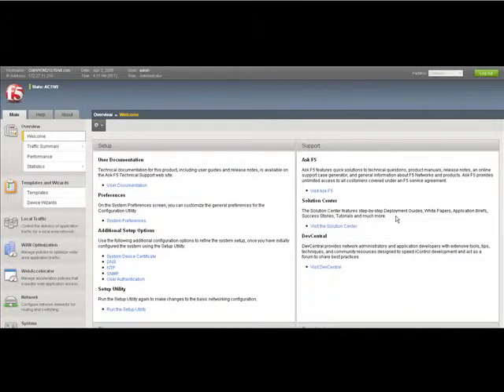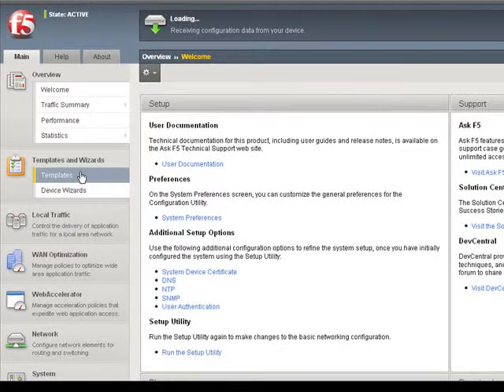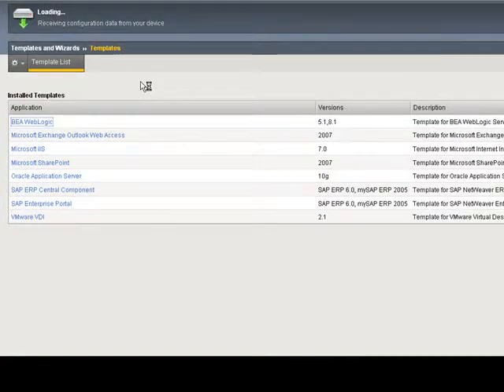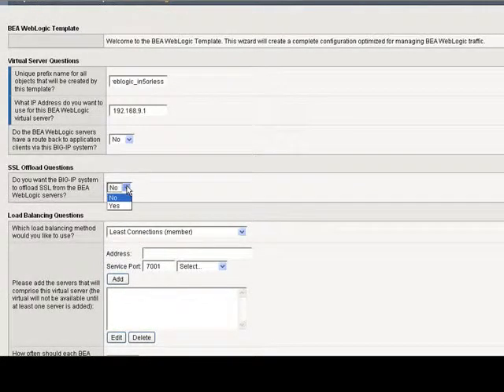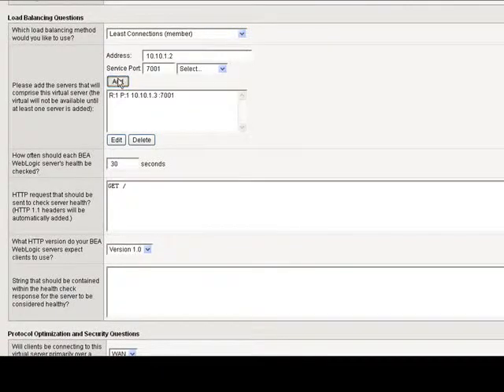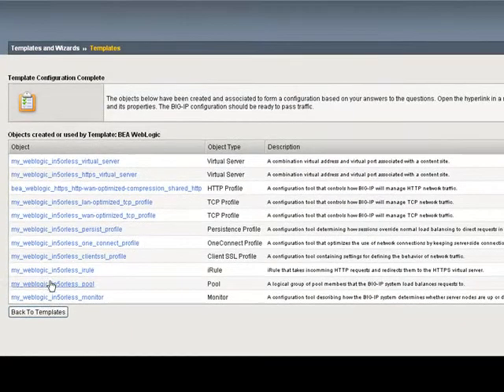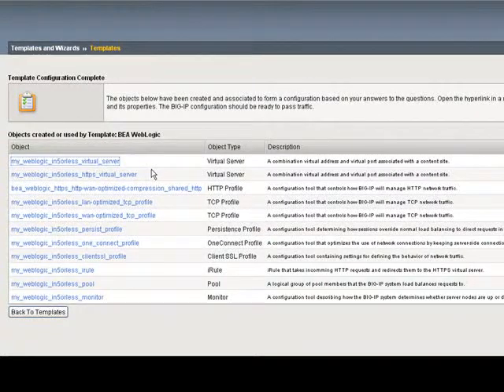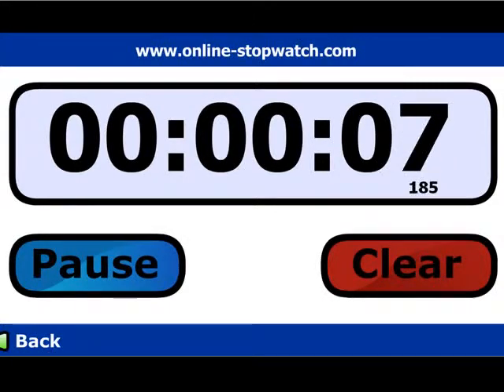In 5 minutes or Less - BIG-IP Application Ready Templates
In 5 Minutes or Less Video of BIG-IP v10.0.1 Application Ready Solution Templates. See how easy it is to create an Application specific, optimized configuration.  Now with 6 more templates!!